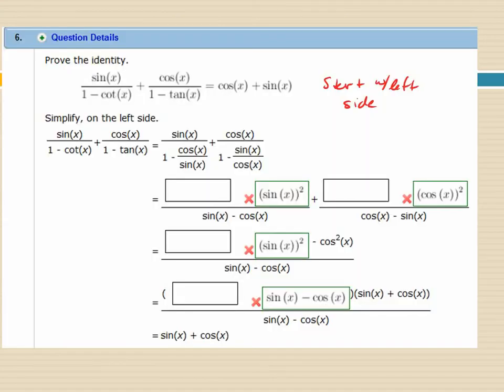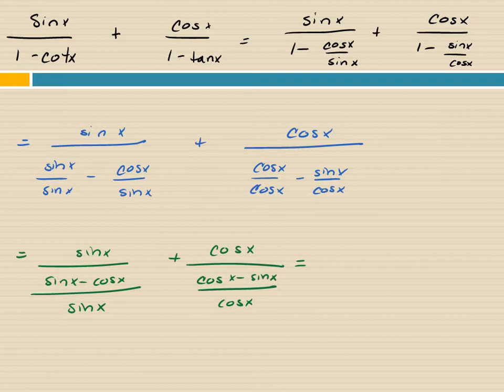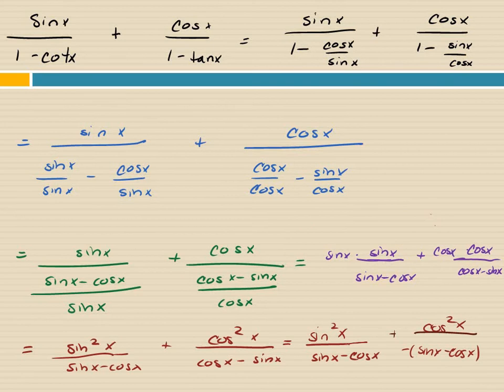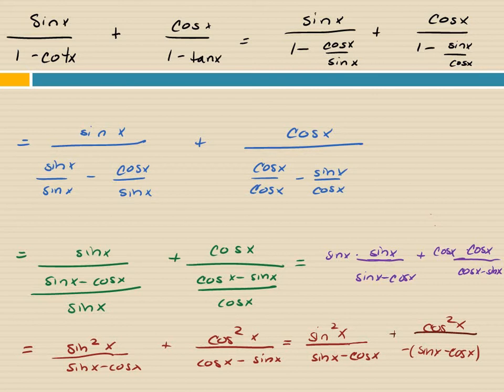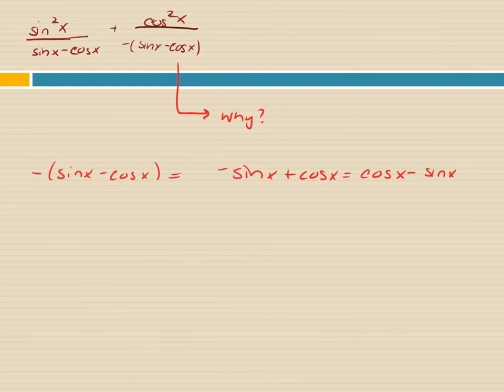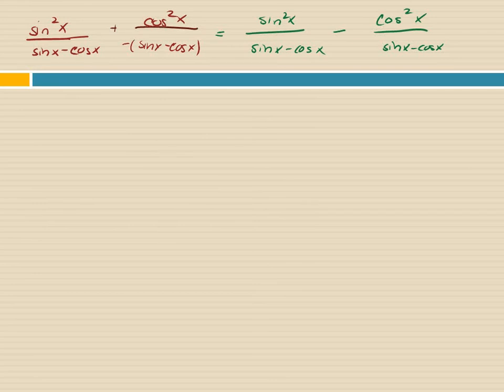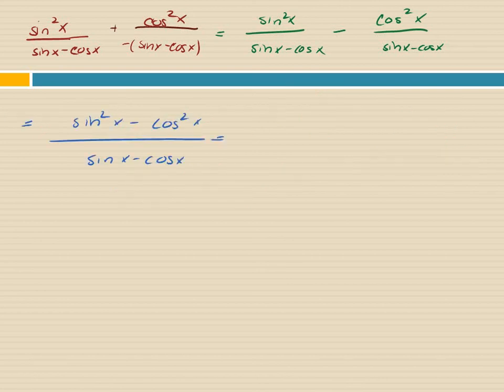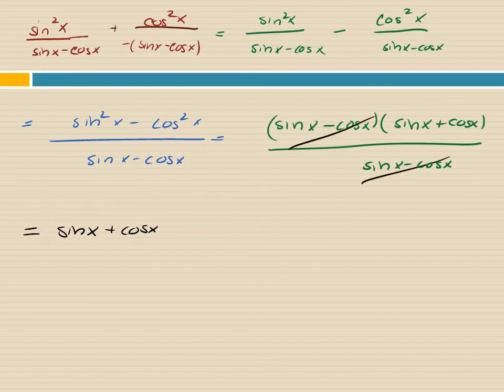9 17 PreCalc More work with fractions and trig